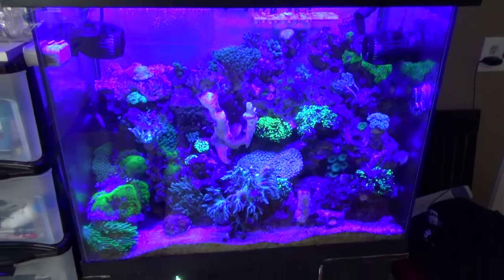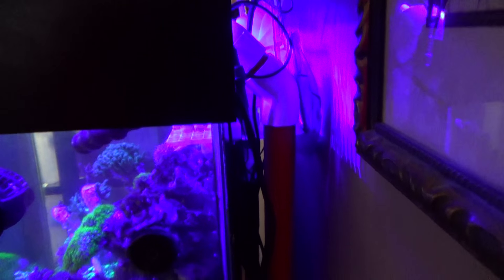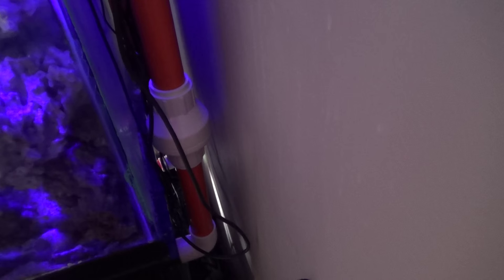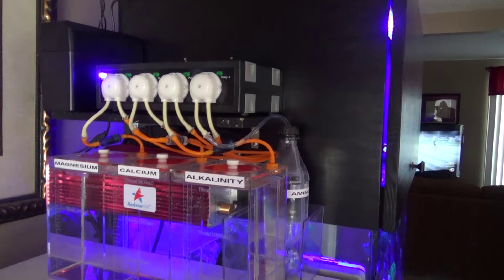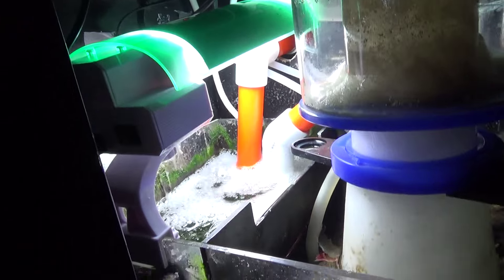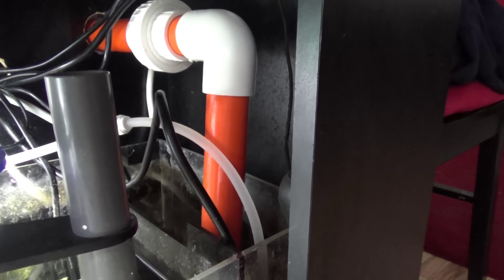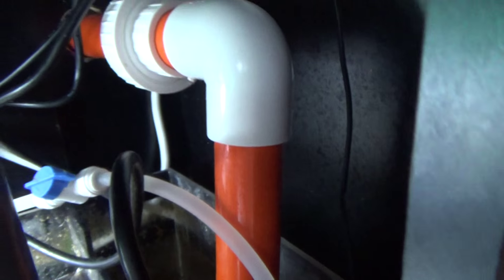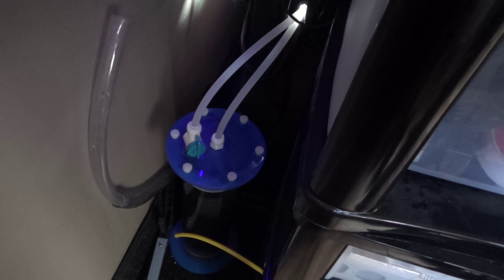New Orange REEFTANK Plumbing.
My New Orange and White Plumbing, i just installed.  New orange and clear Skimmer on the Way. This is orange schd 40 plumbing with white fittings.